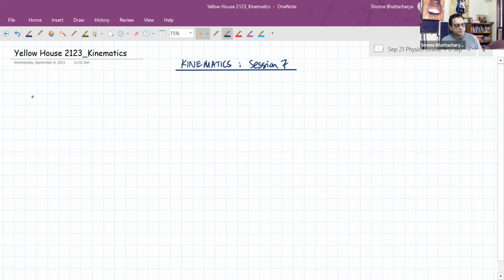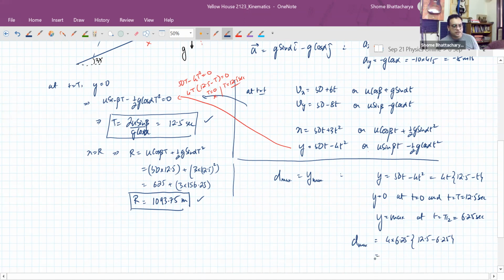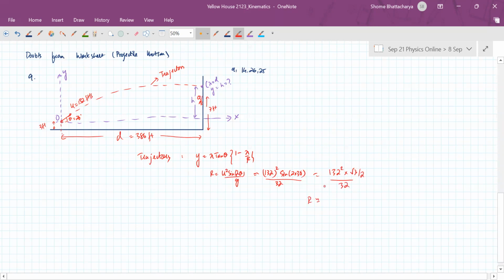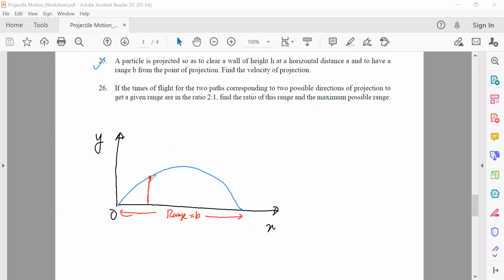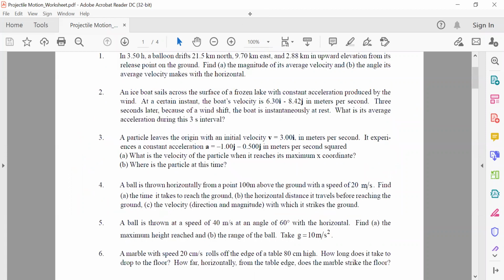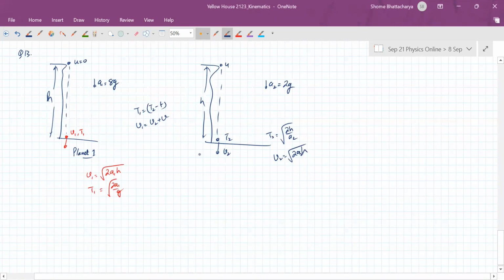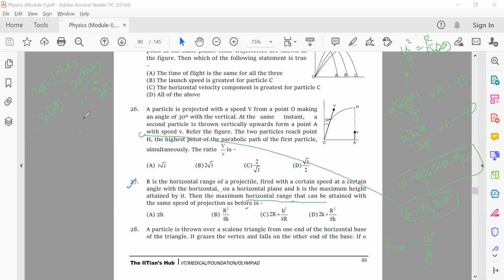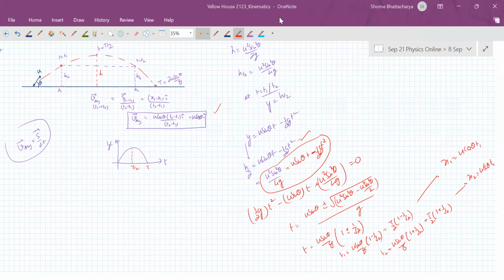Kinematics, Lecture No-7,11th,Yellow House(21-23),Date-08-09-21,By-Shome Bhattacharya